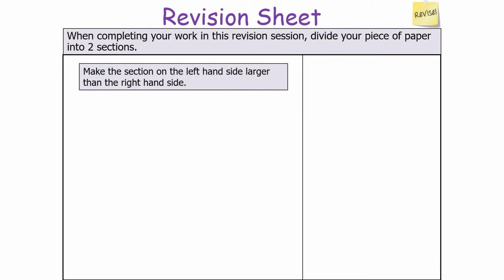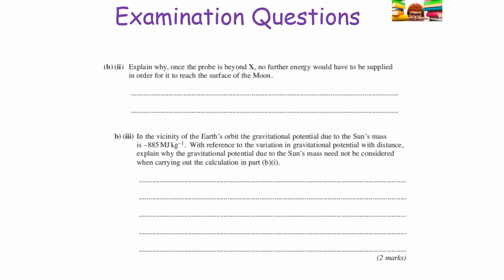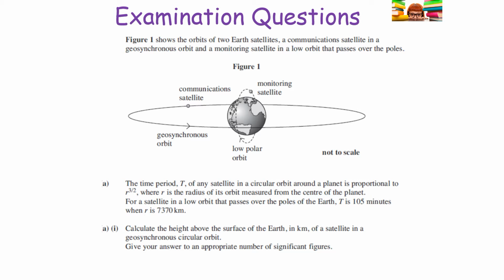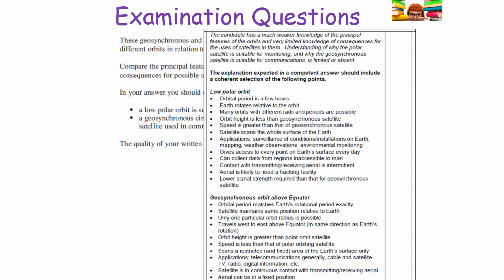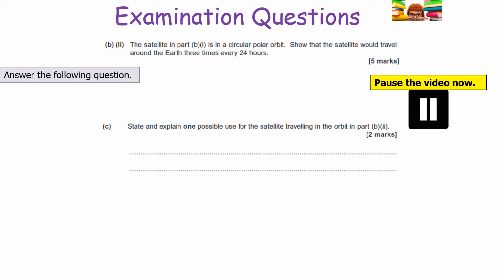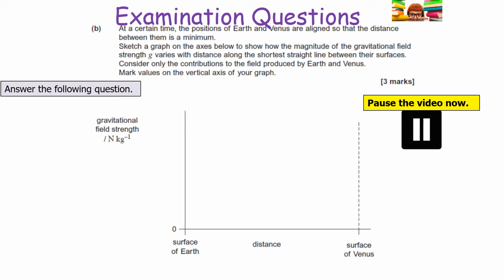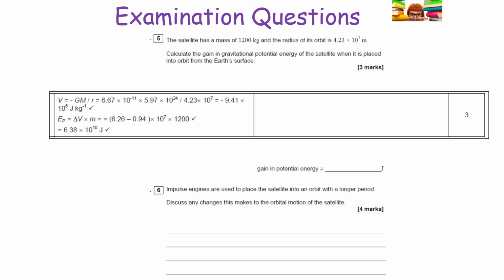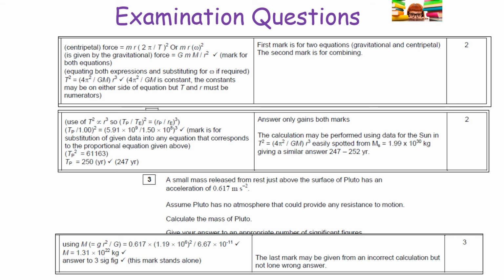Gravitational Field Revision Questions Session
This is a revision session looking at the concepts of gravitational fields in A-Level Physics.

Timestamps
0:00 Introduction
0:15 Preparation for the Session
0:58 Revision Tips
2:09 Revision Questions